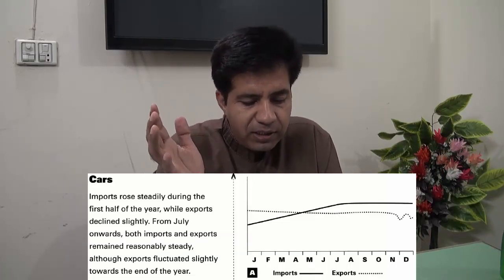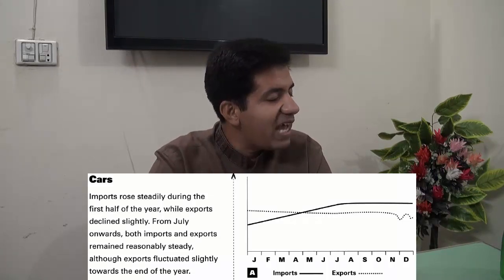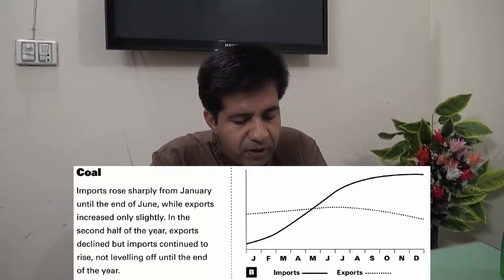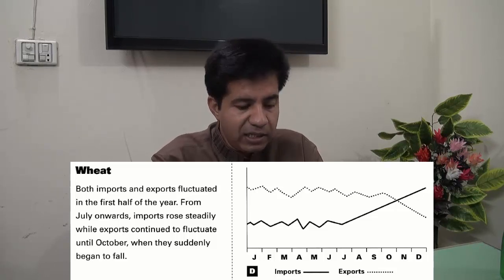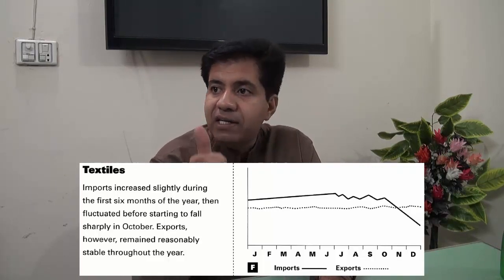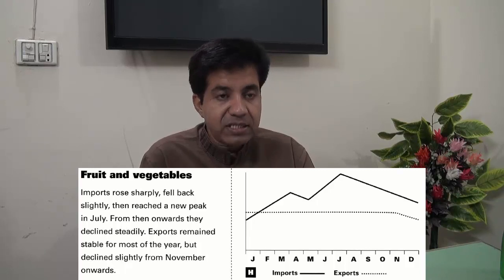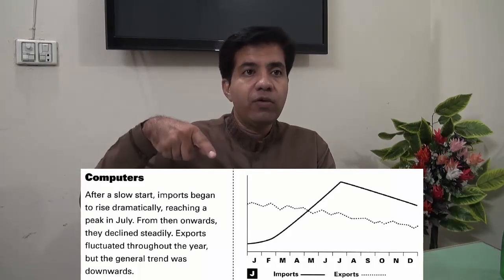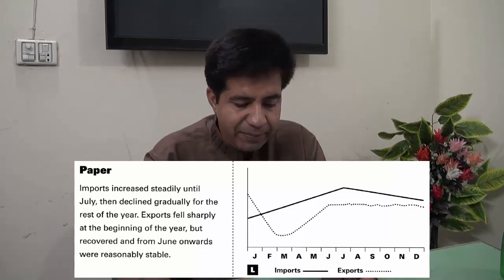Academic IELTS Writing Task 1 | Report Writing | How to Describe Trends in Graphs | Asad Yaqub